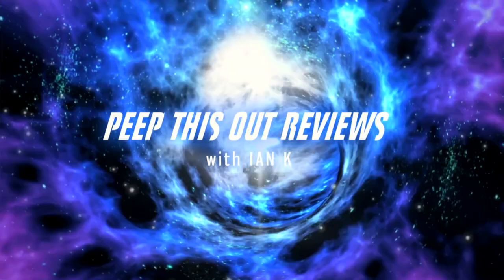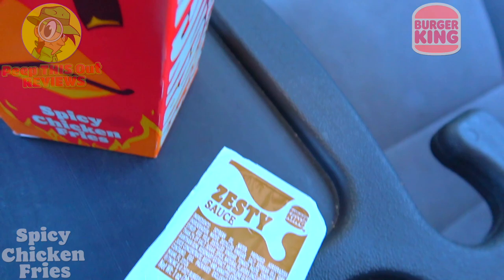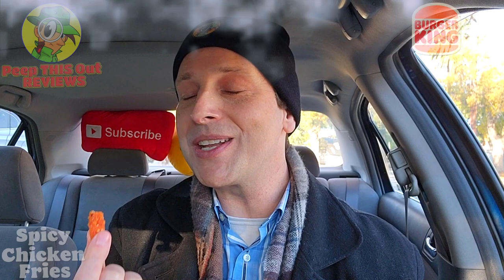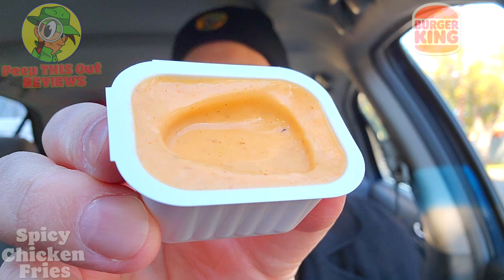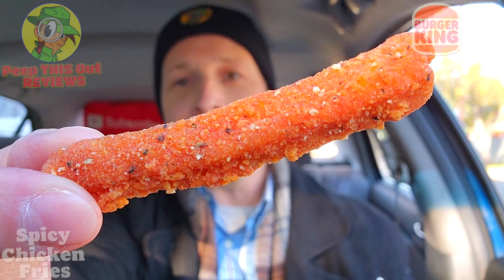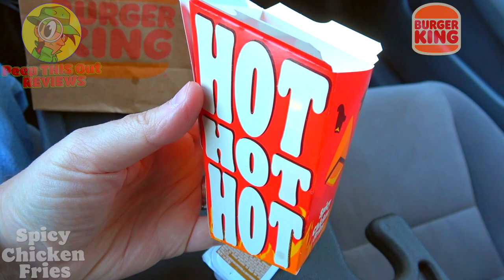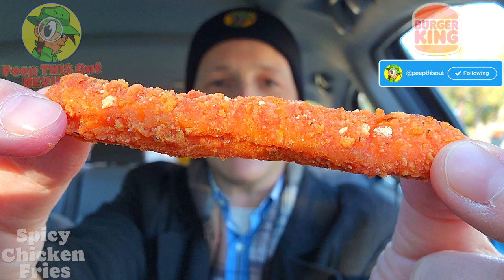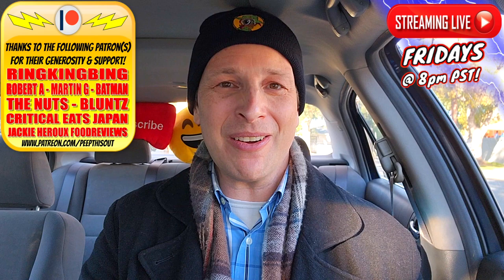Burger King® SPICY CHICKEN FRIES Review 🍔👑🔥🐔🍟 ⎮ Feel The Heat?! 🤔 Peep THIS Out! 🕵️‍♂️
This review features the NEW SPICY CHICKEN FRIES over at Burger King® FOR A LIMITED TIME ONLY! That's right! The FAST FOOD FAVORITE CHICKEN FRIES are getting a BLEND OF SPICES to help TURN UP THE HEAT! So did these NEW SPICY CHICKEN FRIES deliver the FLAVOR GOODS ON TOP OF THE HEAT and was it worth checking out overall?! Find out all that and more right here in this DETAILED BURGER KING® FAST FOOD FOOD REVIEW!

Ian K swings by his local Burger King® to give their NEW SPICY CHICKEN FRIES a shot! How awesome were the New Burger King® SPICY CHICKEN FRIES?! Only one way to find out, guys! Peep THIS Out!

SPICY CHICKEN FRIES ($4.99 - 9pcs)
Features Breaded, Crispy White Meat Chicken with a Blend of Spices to Kick Up The Heat. Served with your Choice of Dipping Sauce.(™)

NUTRITIONAL INFORMATION

Burger King® SPICY CHICKEN FRIES (Regular Chicken Fries Reference)
Calories: 260
Fat: 13g
Saturated Fat: 3g
Trans Fat: 1g
Cholesterol: 35mg
Sodium: 780mg
Carbohydrates: 20g
Fiber: 1g
Sugars: 0g
Protein: 15g